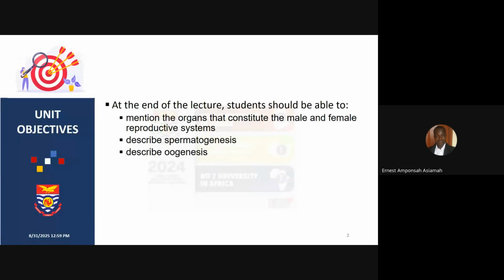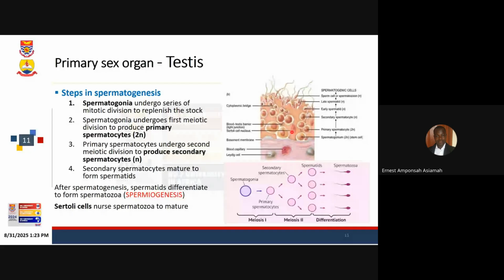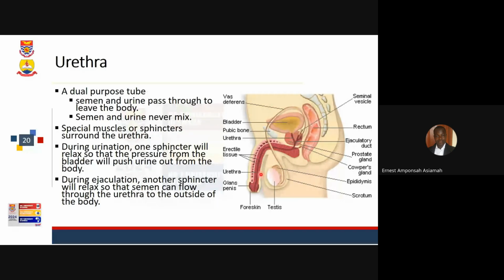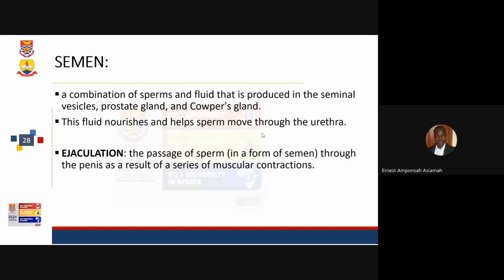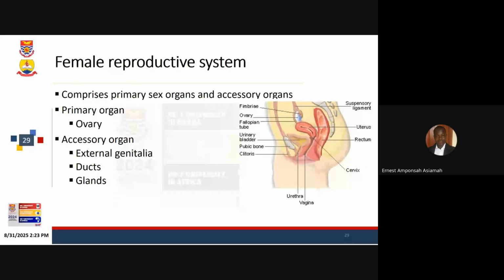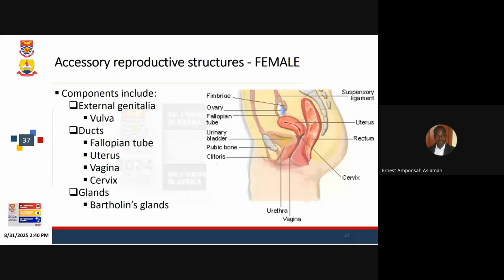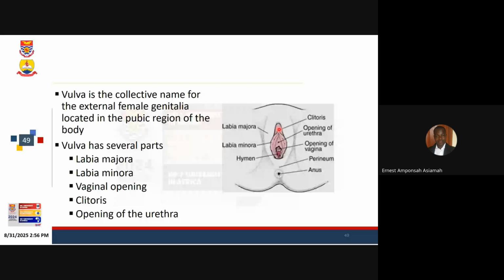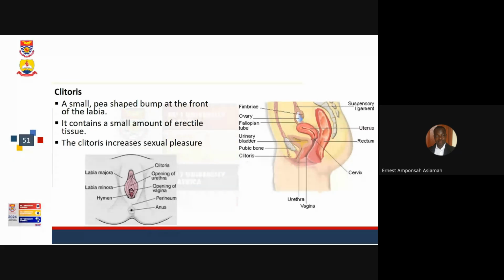BIO212D MAMMALIAN ANATOMY AND PHYSIOLOGY WEEK 4 LECTURE